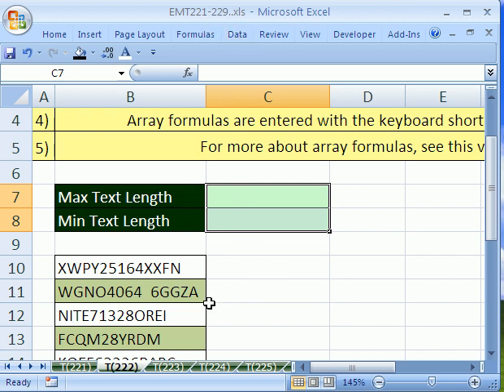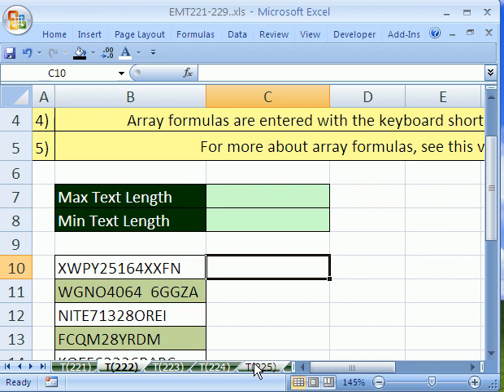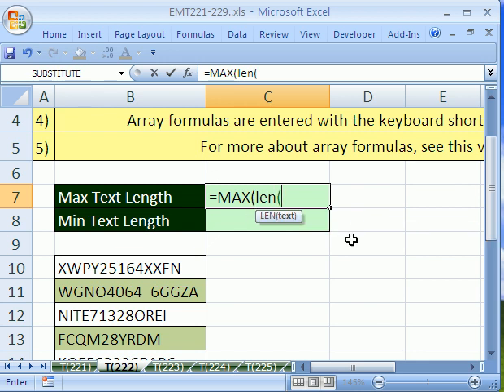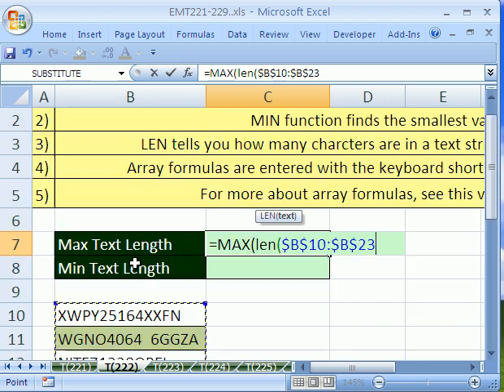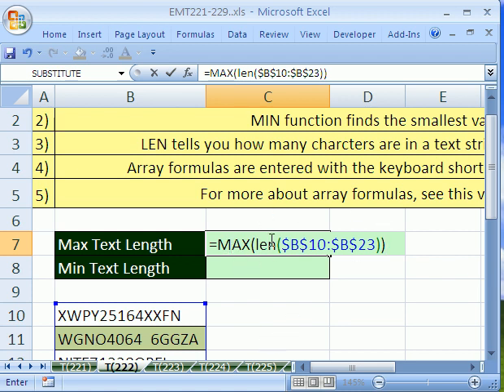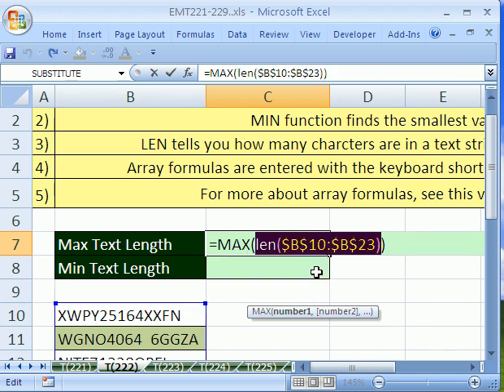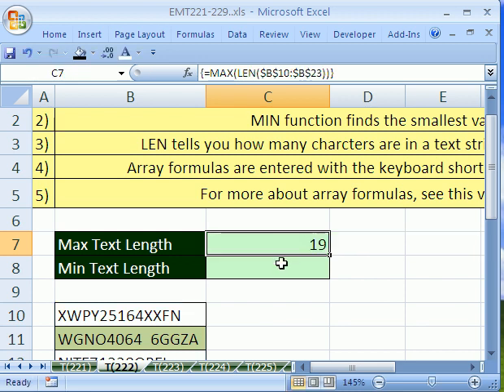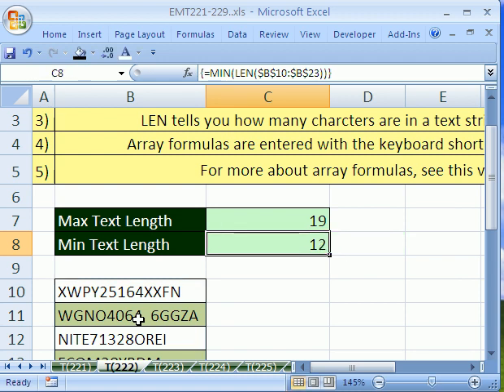Excel Magic Trick #222: Find and Count Longest Word / Text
See how to Find and Count Longest and Shortest word / test string. MAX, MIN and LEN functions in an array formula.